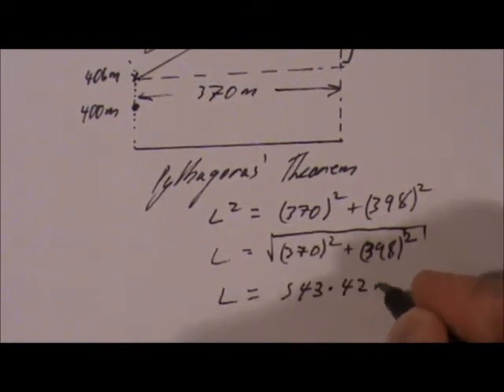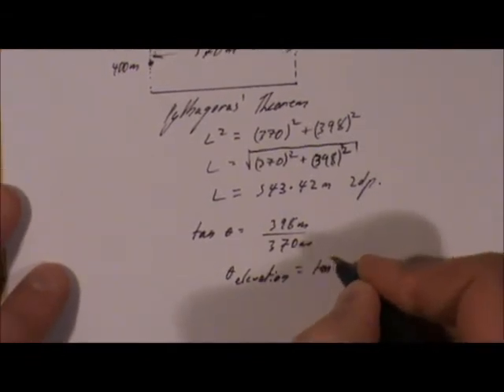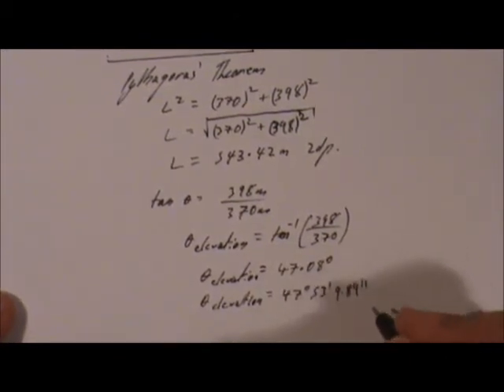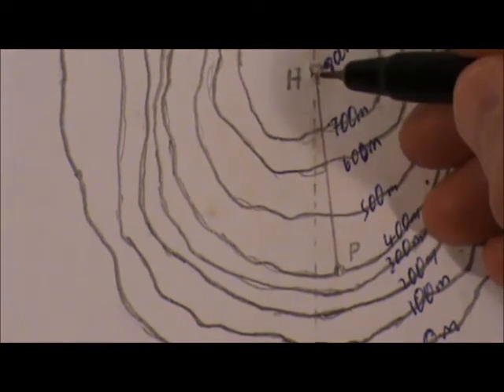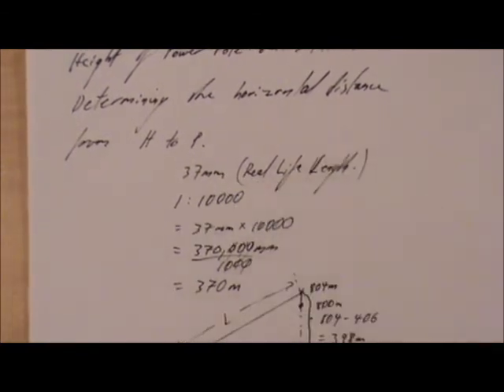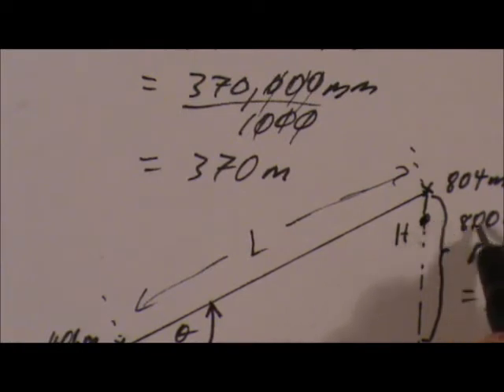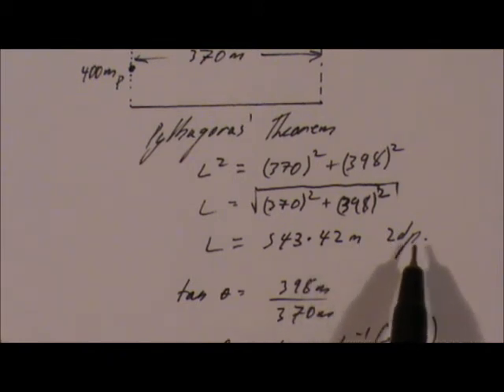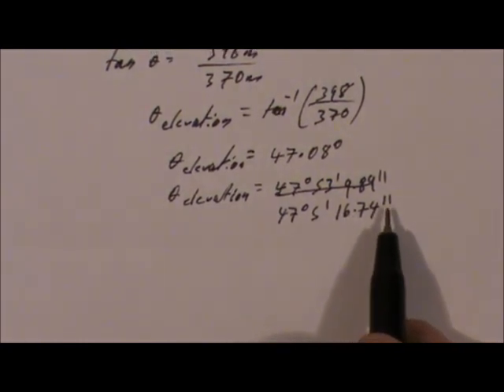Contour Power Line Section 3 Part 2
Continuation of "Contour Power Line Section 3 Part 1" video.  Demonstrating how to calculate the length of the power line given two specific points on a contour map and the angle of elevation.